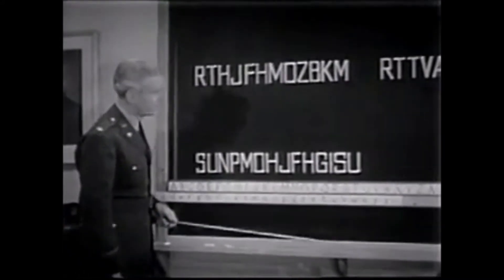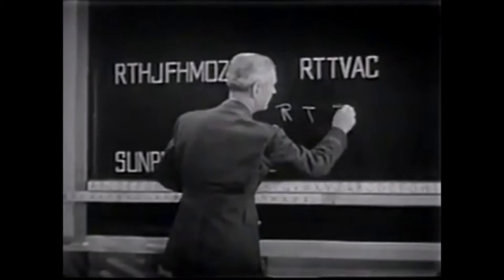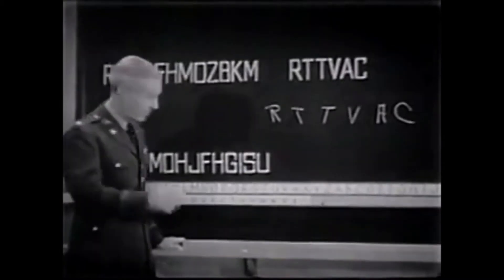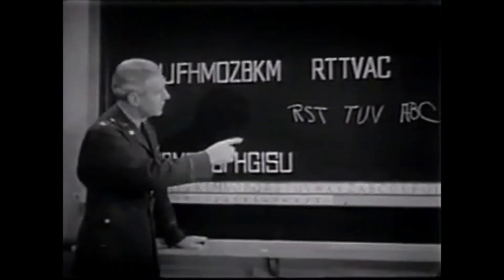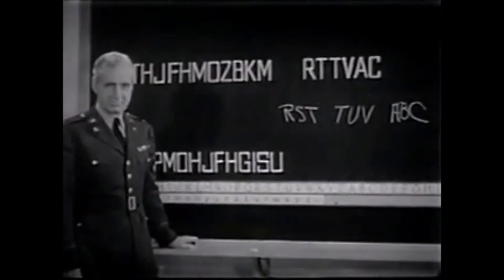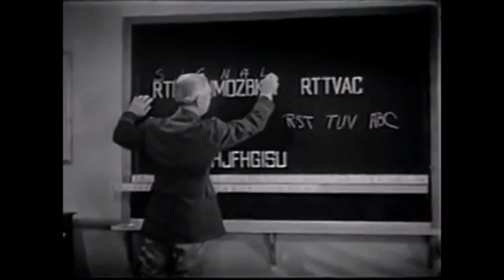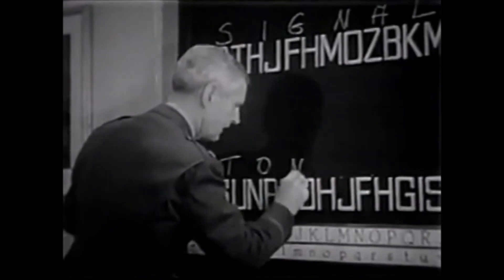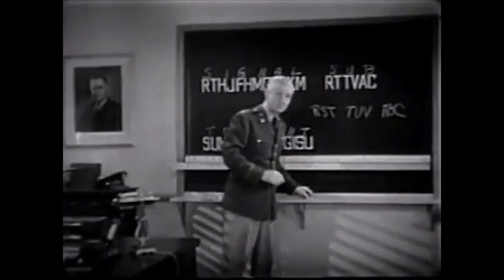WW2 Code 14, The In Between Code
Clever concealment was uncovered and an unusal code was found in this episode. Not an ordinary code but one that relied on what was missing and not what was there to convey the message...